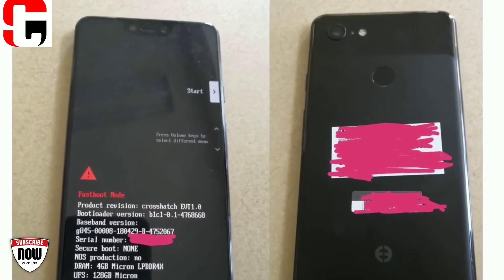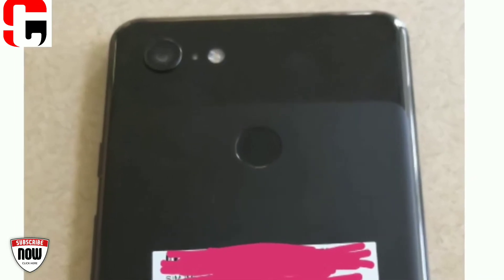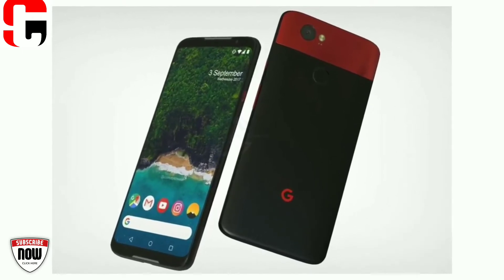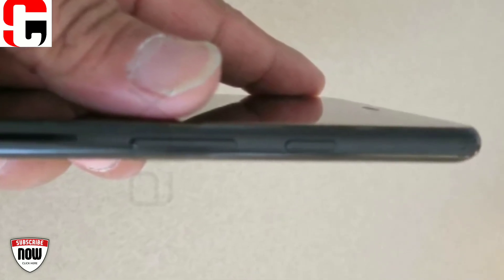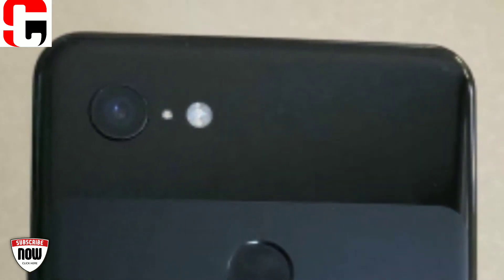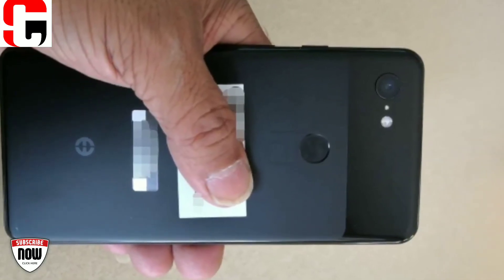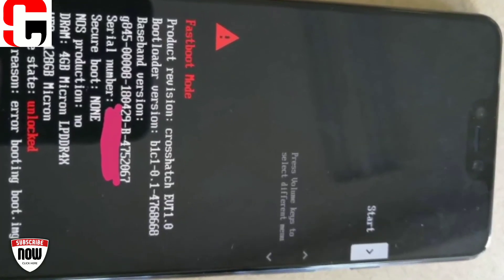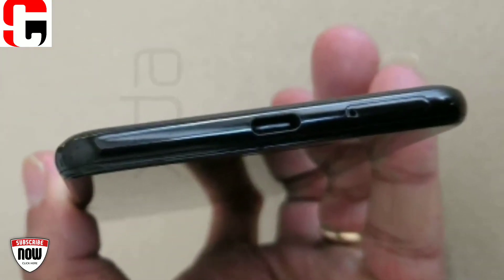Google Pixel 3XL Leaked| First Look | Must Watch.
Pixel 3 xl leaked video.